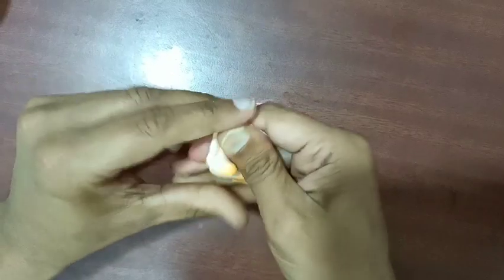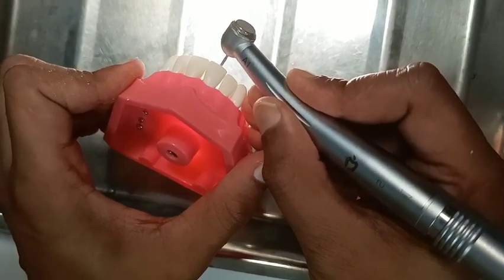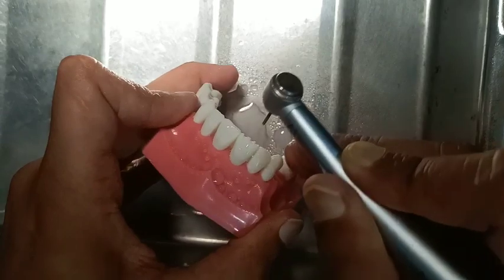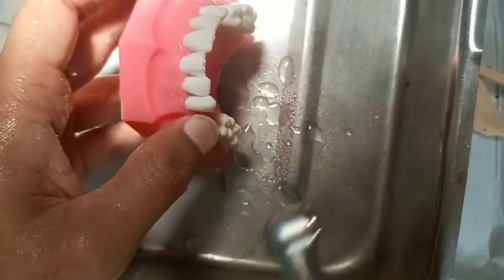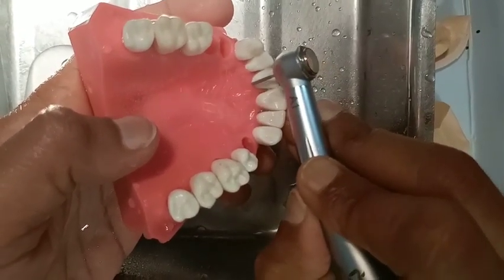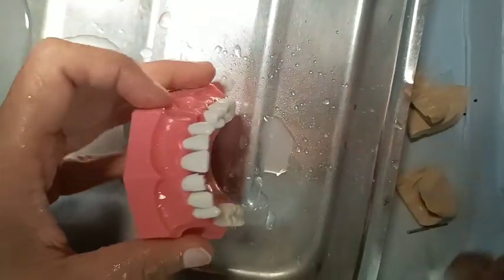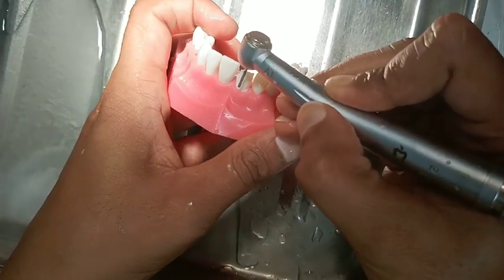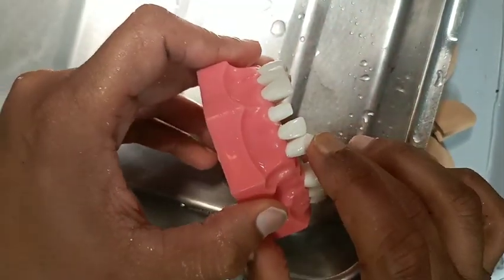Tooth preparation for porcelain jacket crown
Steps in tooth preparation for porcelain jacket crown in central incisor.